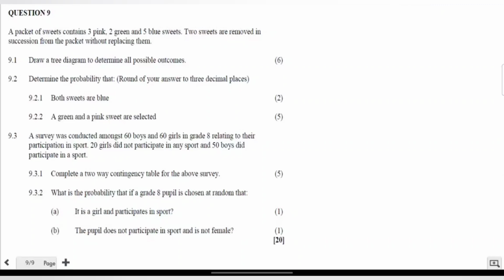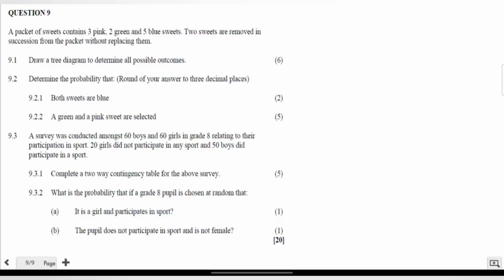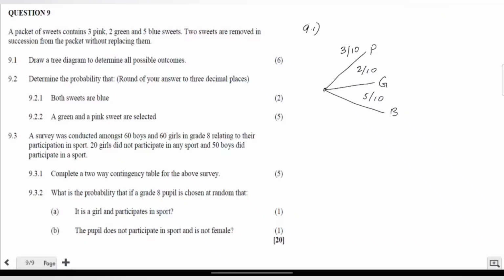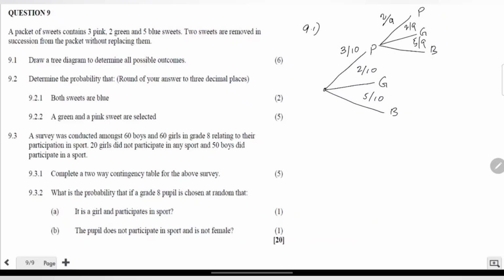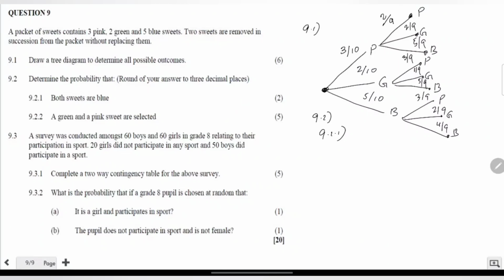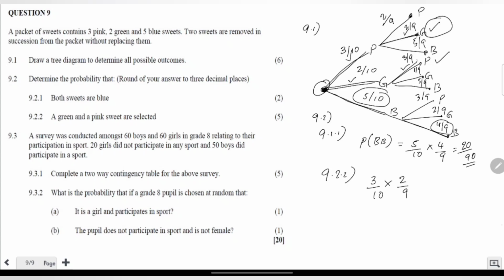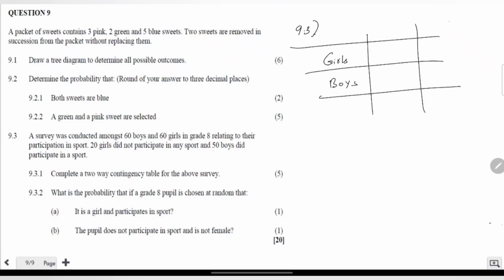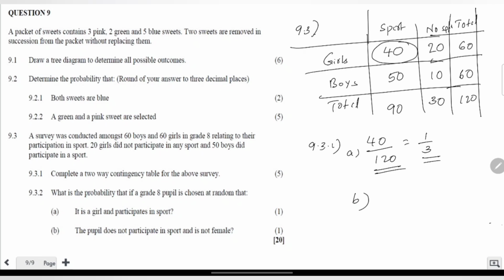GRADE11#MATHEMATICS#PAPER 1#QUESTION 9#PROBABILITY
Tree diagram
Two ways contigency table